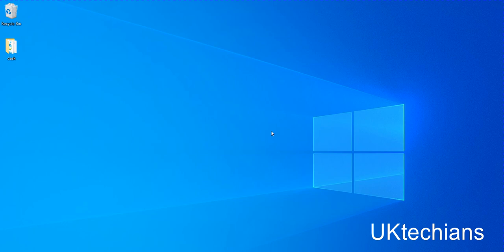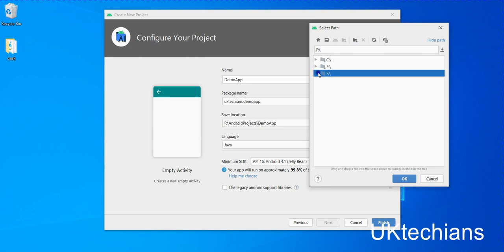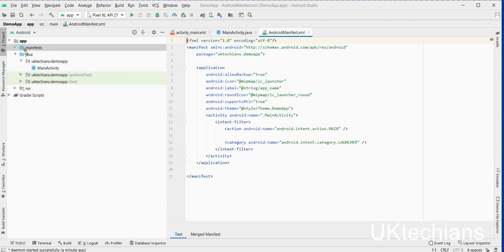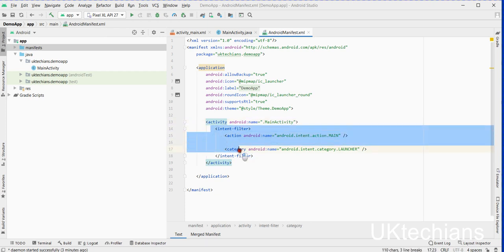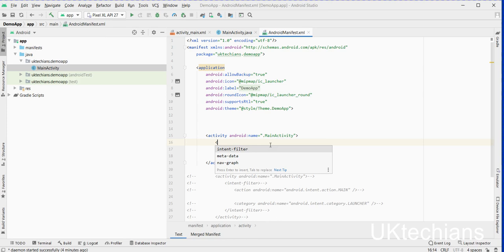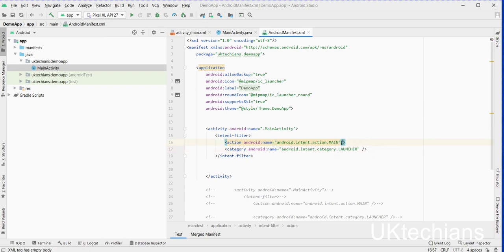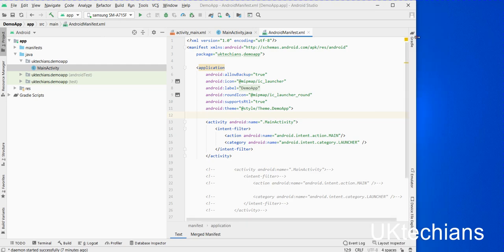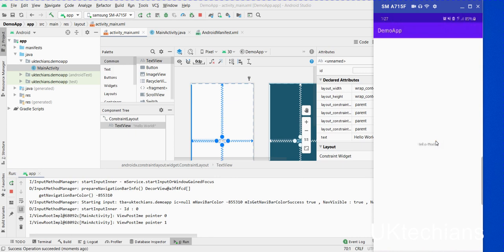Introduction to Android | UKTechians First Video | Android for Beginner | Android Development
Learn Android with us..